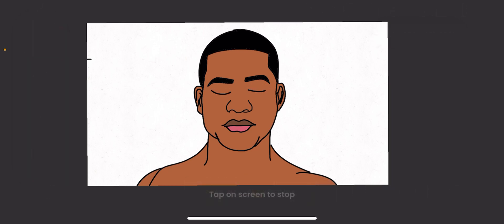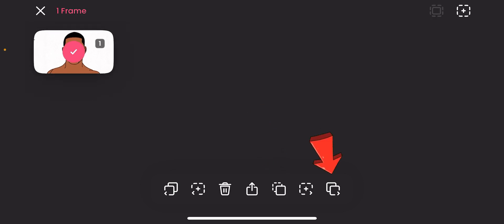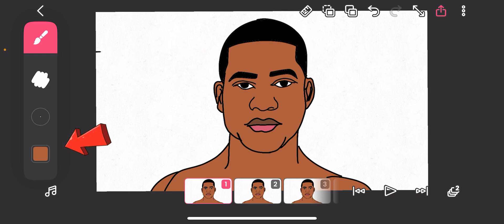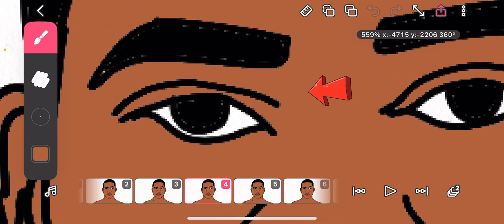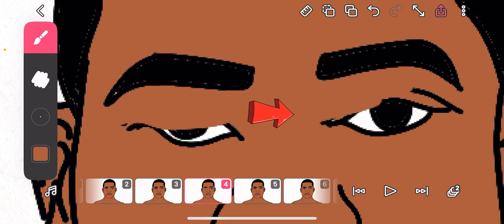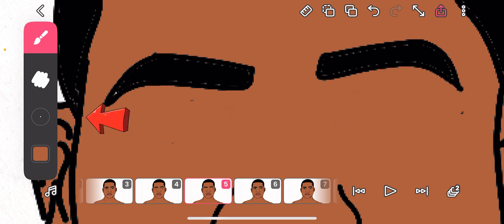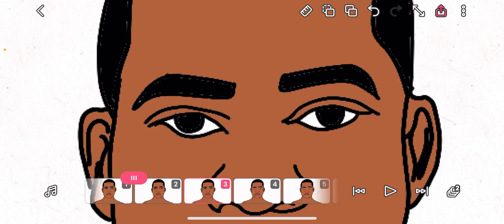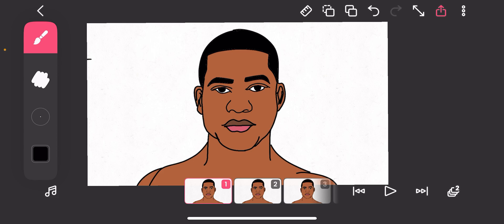How to Blink Eyes of your Animated Character- FlipaClip Beginner Tutorials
"Learn how to quickly blank your character in the FlipaClip app with this simple tutorial! Whether you're new to animation or an experienced creator, this easy step-by-step guide will help you get the most out of FlipaClip's amazing tools. Perfect for beginners and pros alike!"